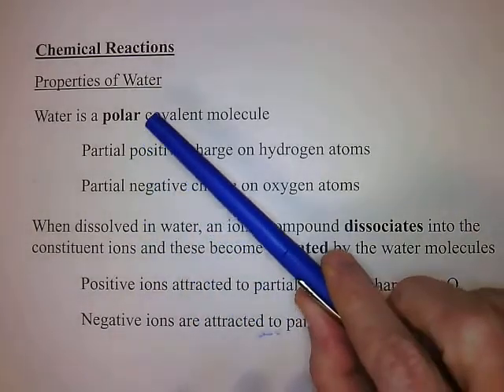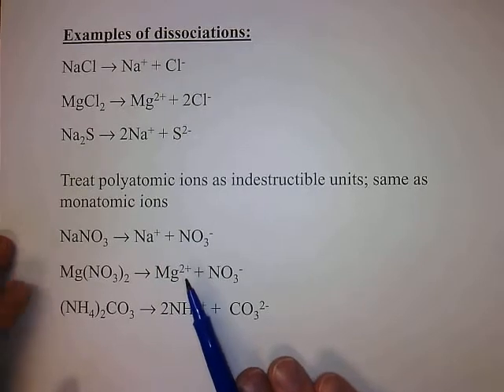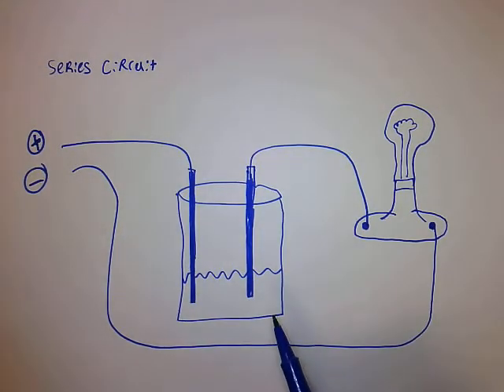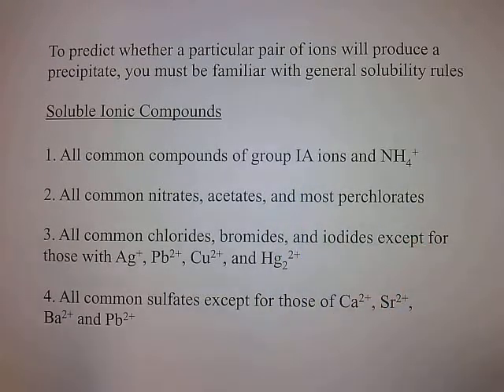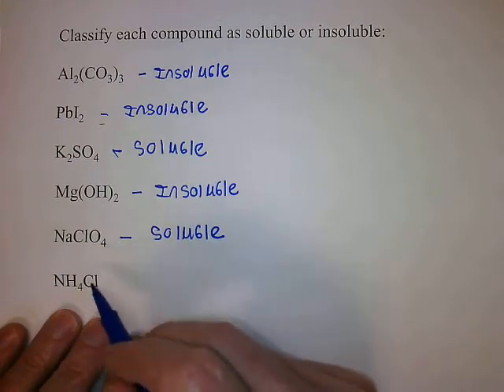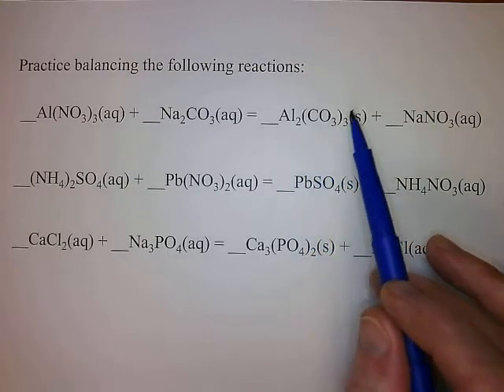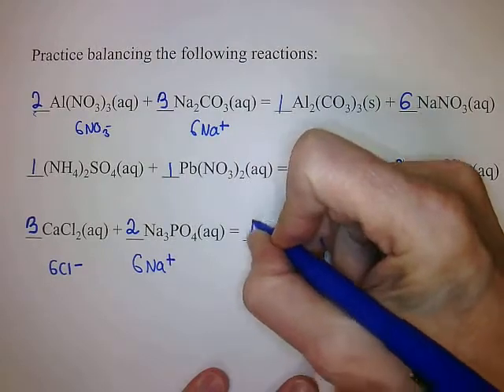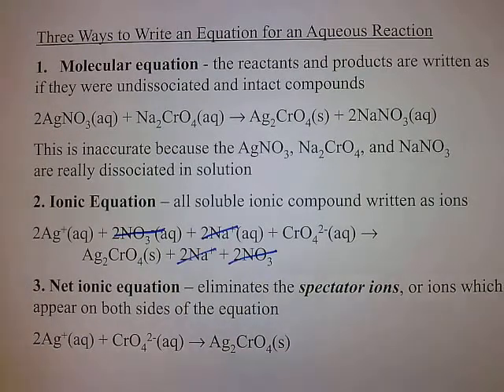General Chemistry #5: Metathesis Reactions